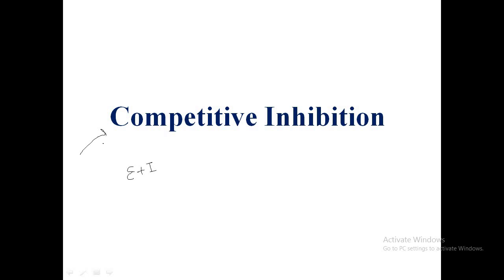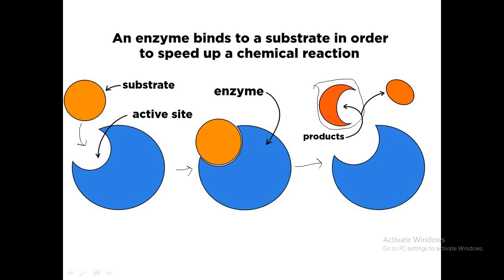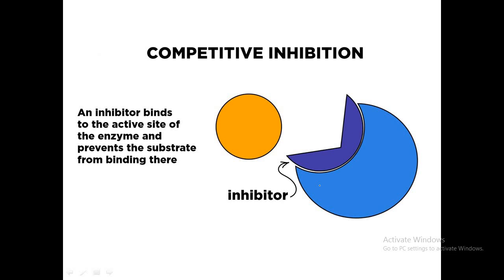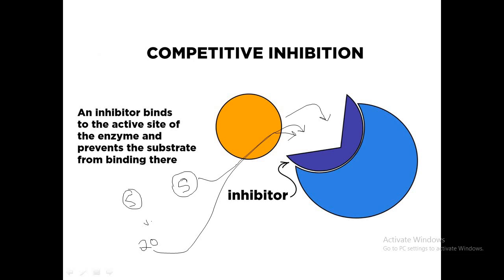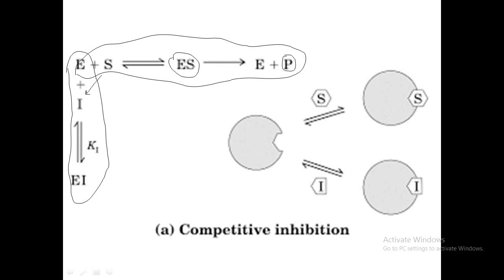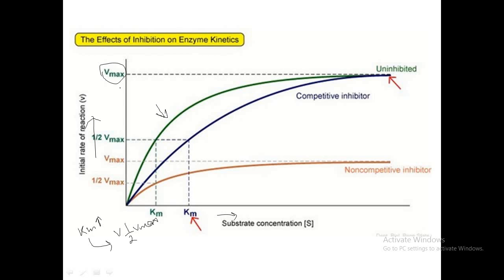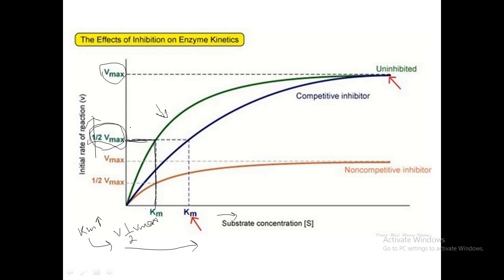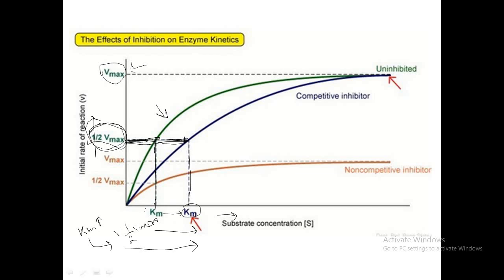Competitive inhibition of Enzyme| Enzyme Kinetics of Competitive Inhibtion| Reversible Inhibition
This Video describes about the mechanism of Competitive Inhibition.